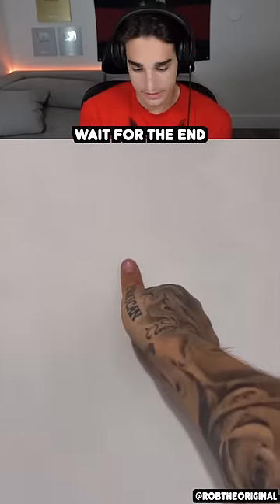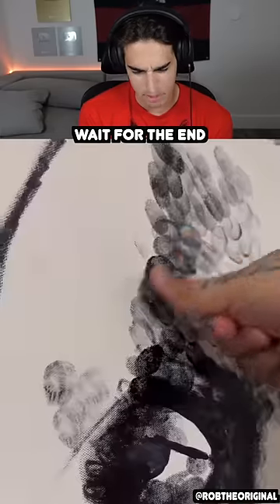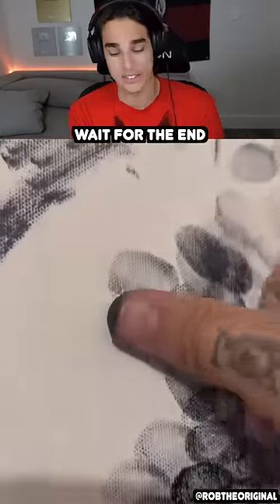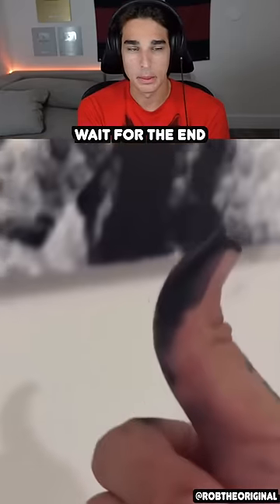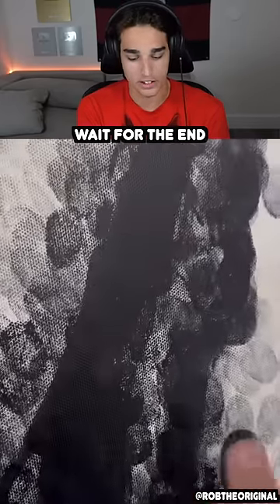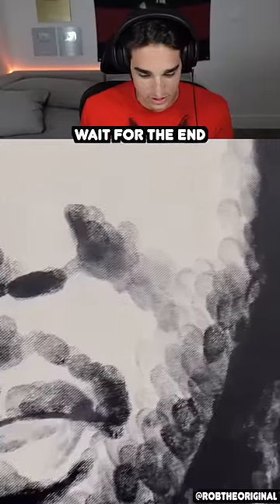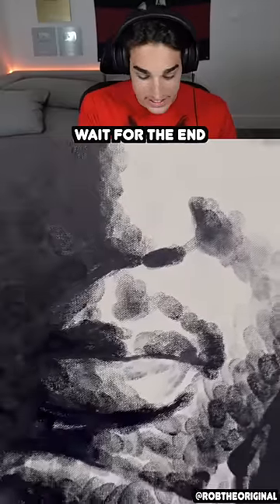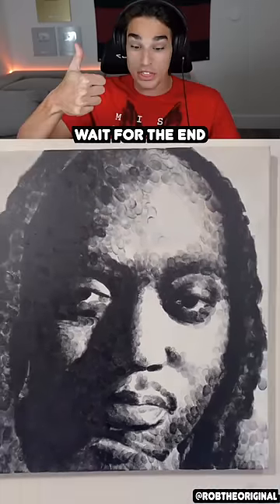Finger Painting LEGEND